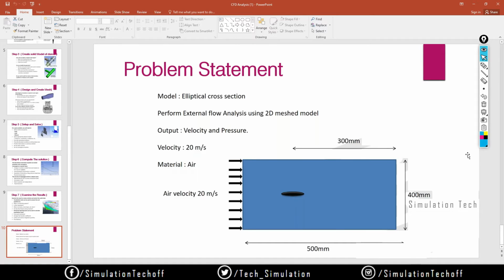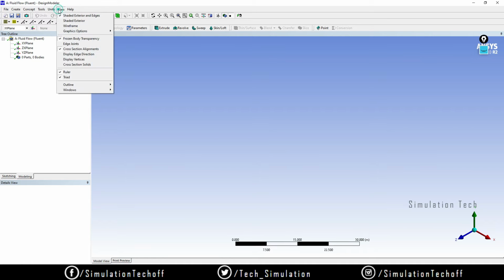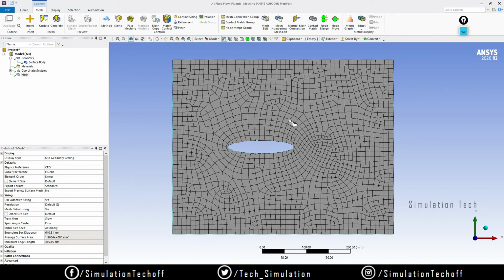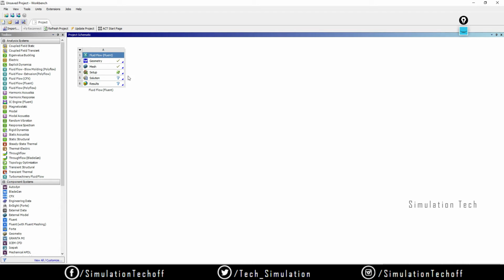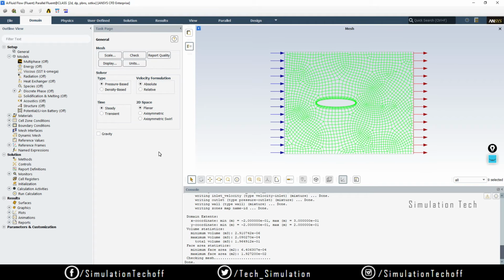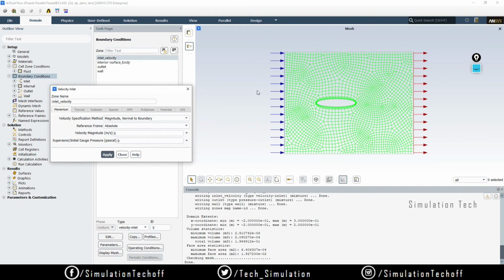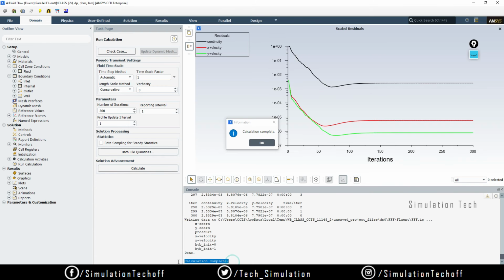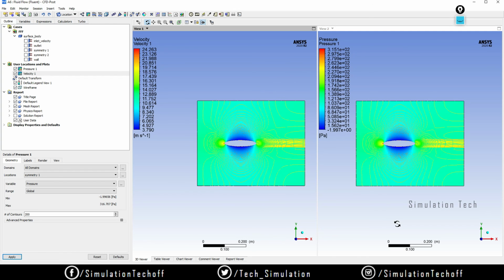Get Start Session with Ansys CFD | Lesson 02 | Ansys CFD ( Fluent )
This Video contains a "Get Start Session with Ansys CFD (Fluent) module using a Simple External Flow Analysis".

Happy Learning...

For any Queries, Feel Free to Drop a Mail to